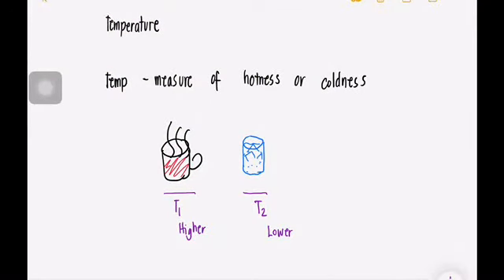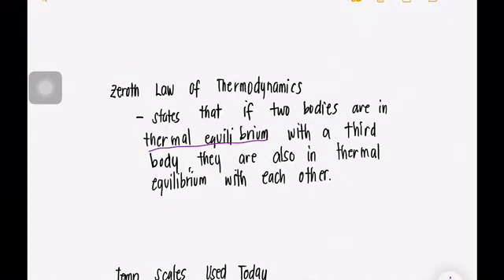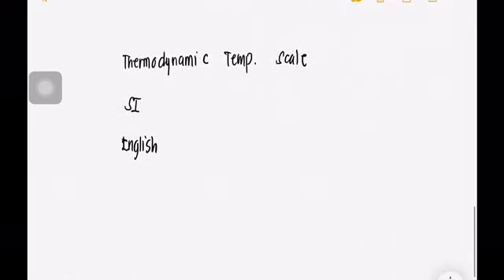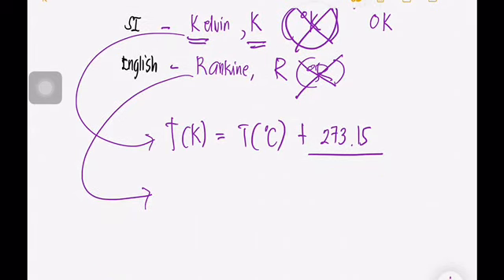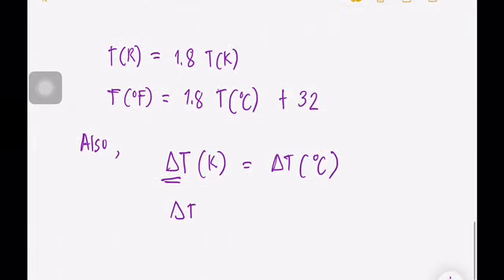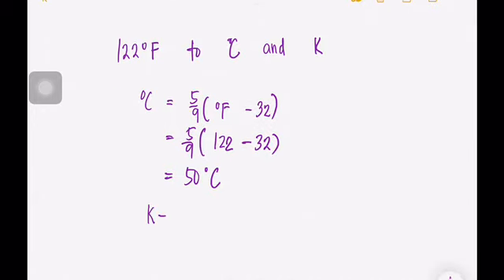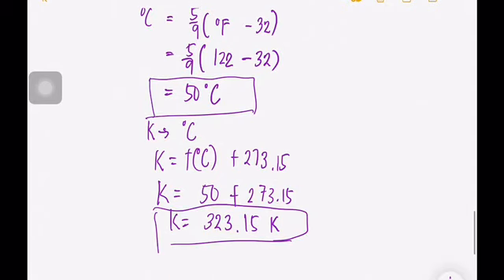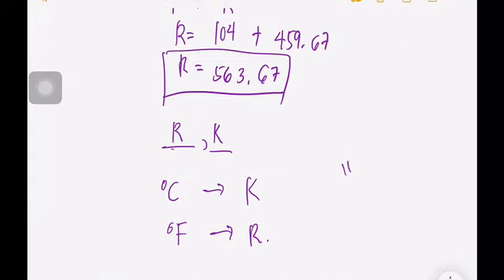Thermodynamic Temperature Scale